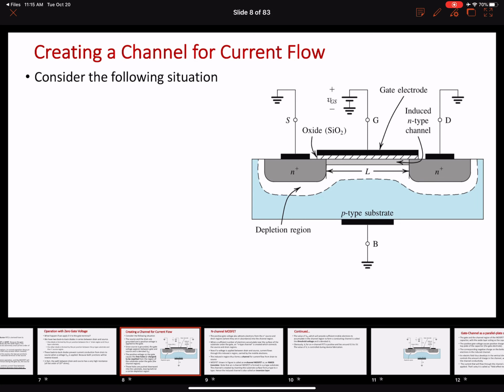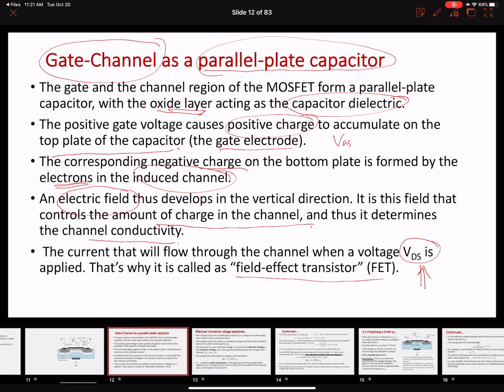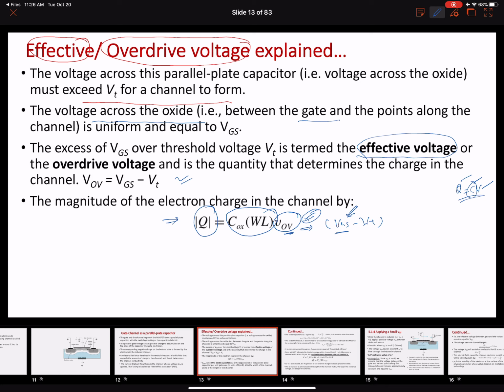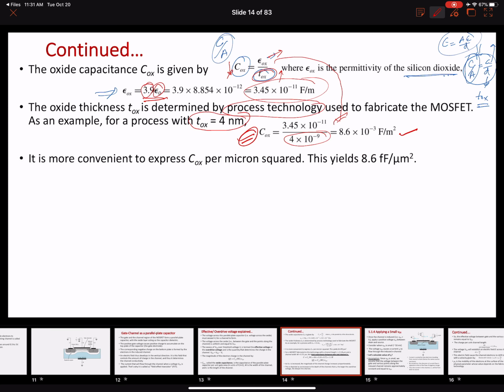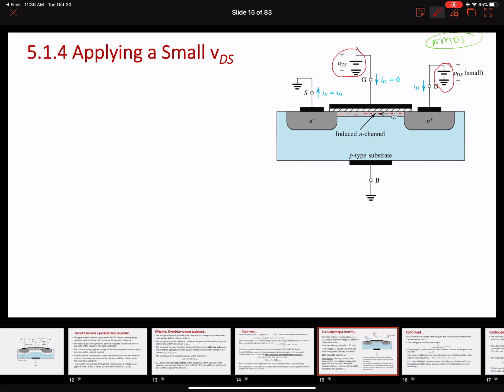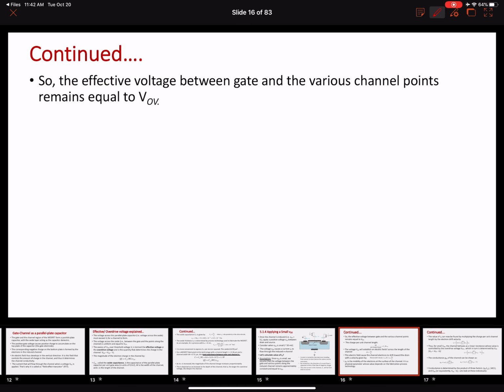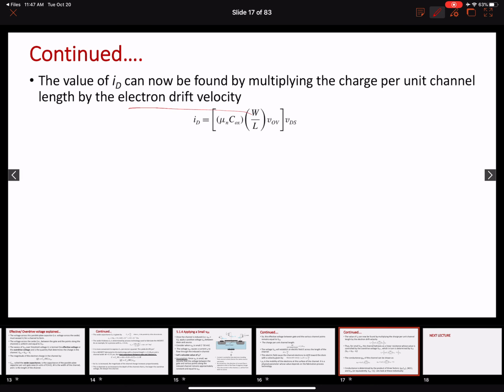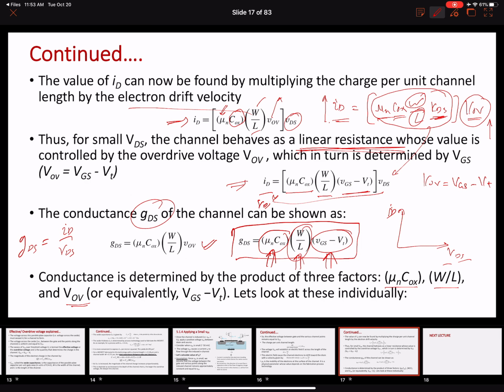Chapter_5: Lecture2- Channel-Gate capacitor, Conductivity, Small V_DS, and Numerical relations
This lecture develops the MOSFET channel-gate capacitor model and relates induced channel charge to conductivity. It analyzes small-drain-voltage operation and uses numerical relationships to connect device geometry, oxide capacitance, and current flow.